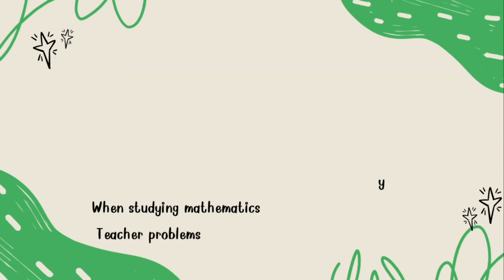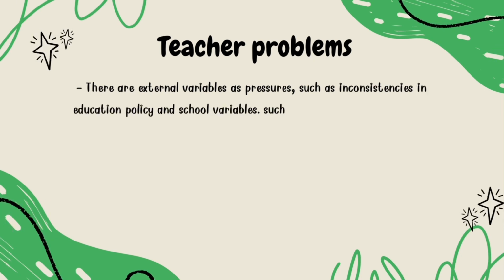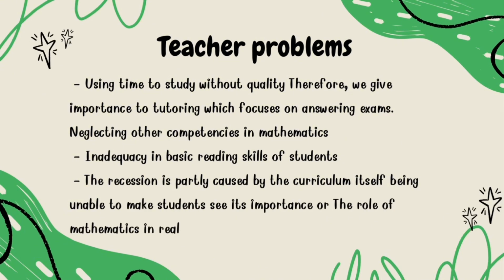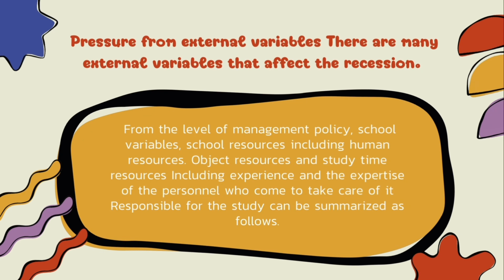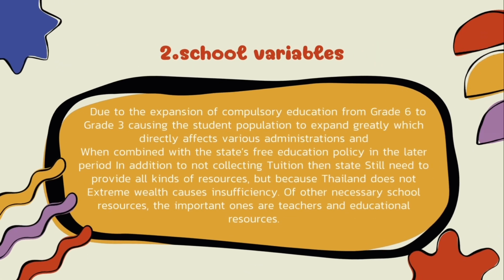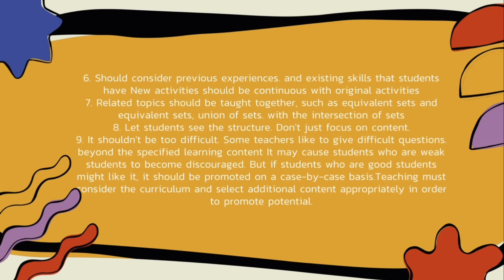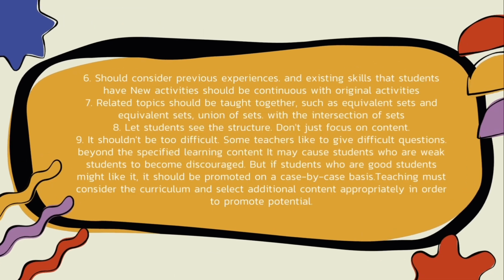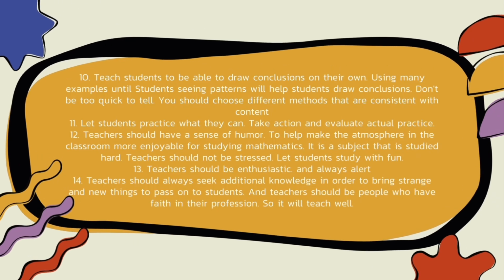กลุ่มที่ 3 คลิป 2